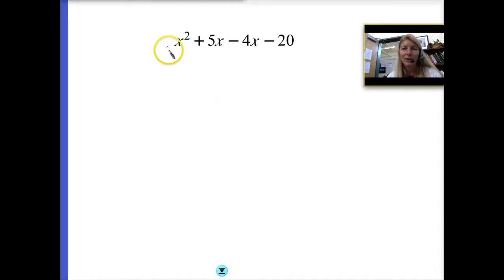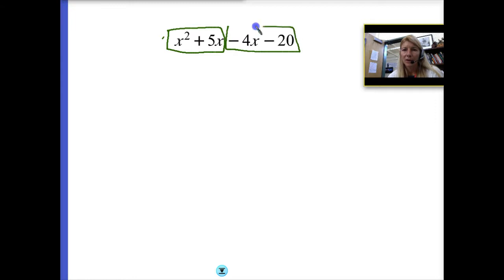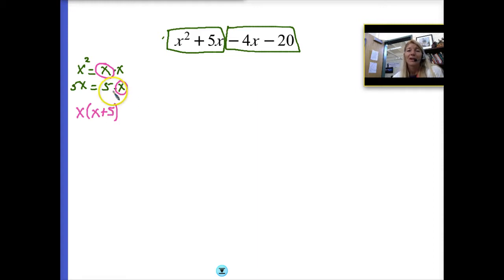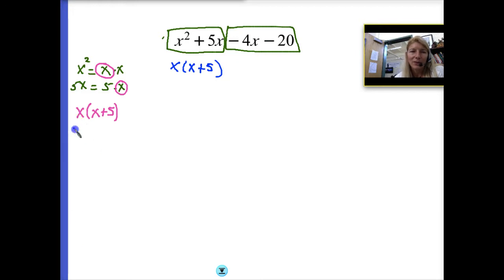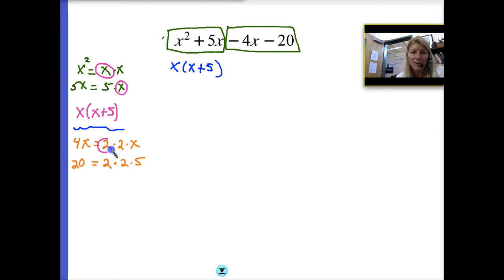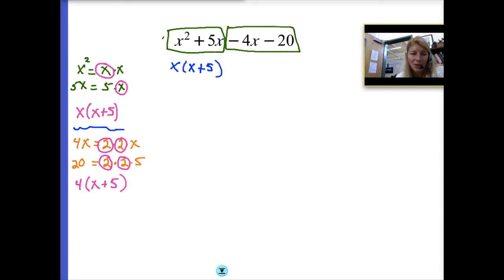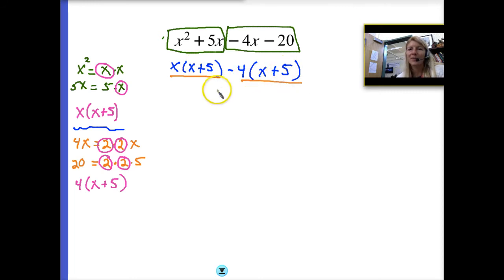Factor by Grouping for Jazz